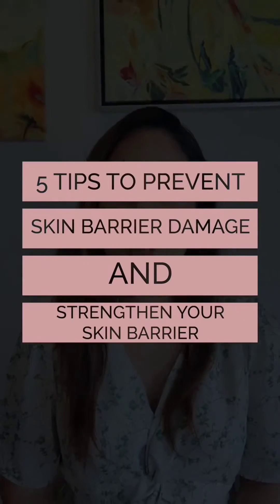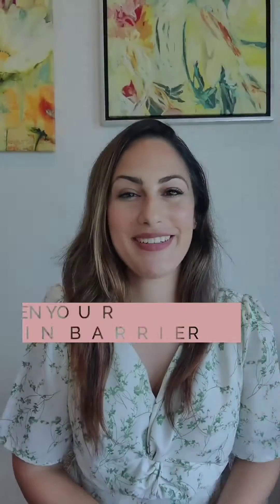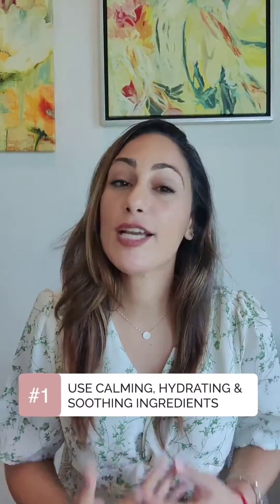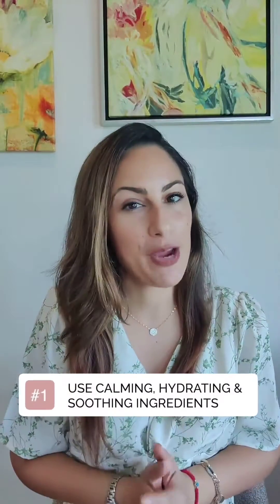Skin Barrier Repair Routine in 5 Steps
What are some of your favorite products for restoring and repairing your skin barrier?

♡ FIND ME :
Skin Masterclass Instagram:

Love,